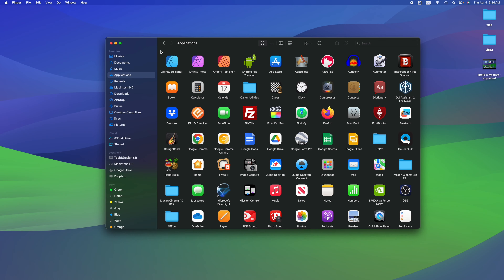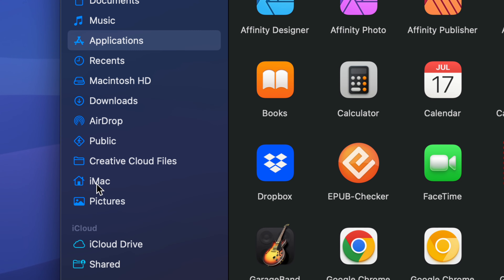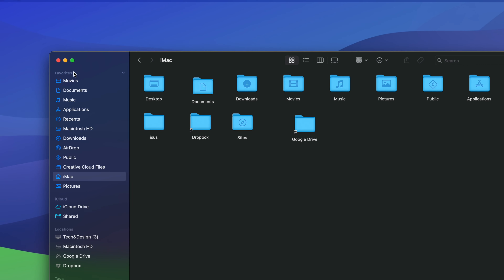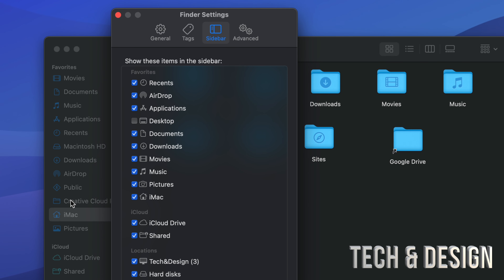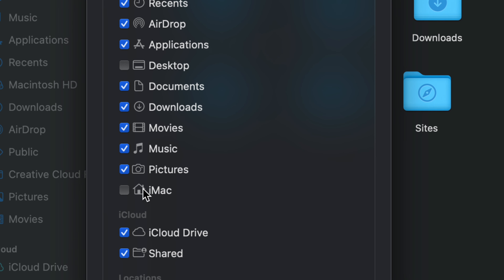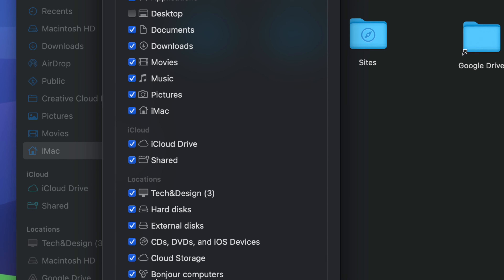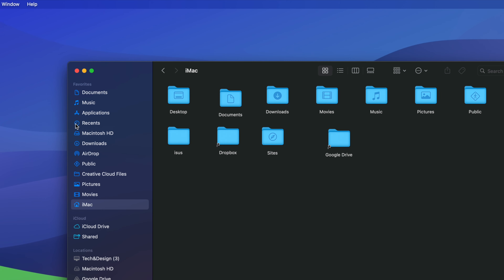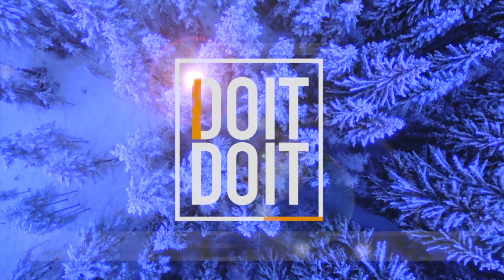My finder does not show Musics, Movies, Pictures folders in sidebar on macOS Sonoma